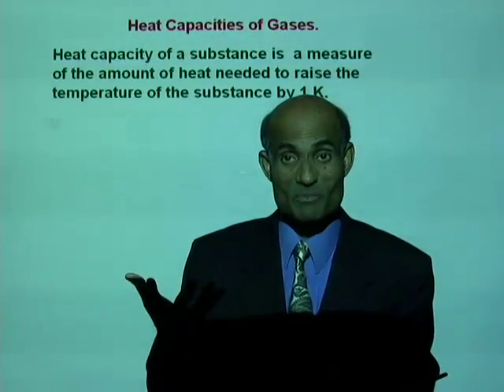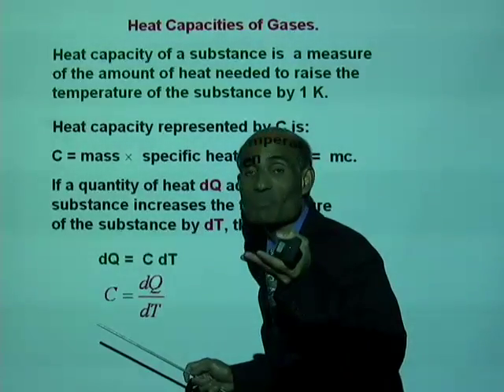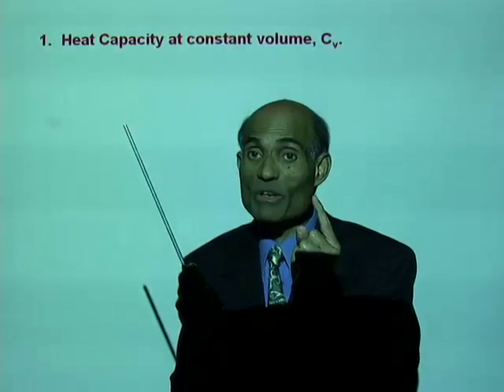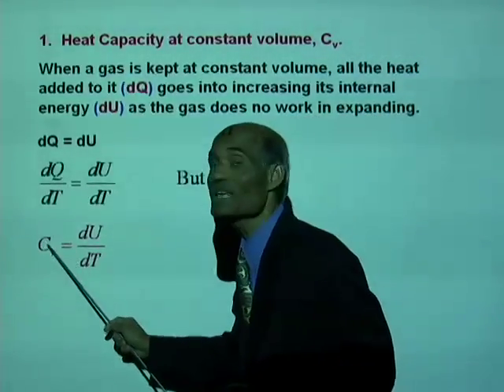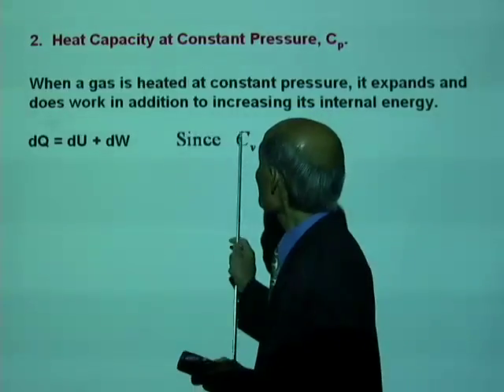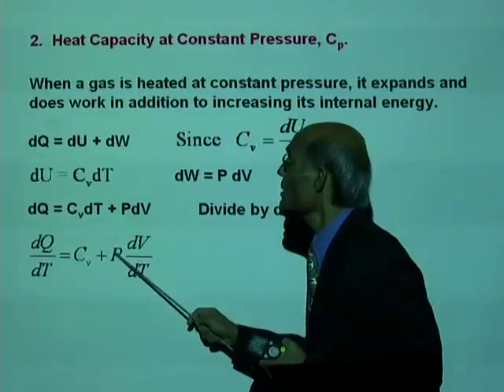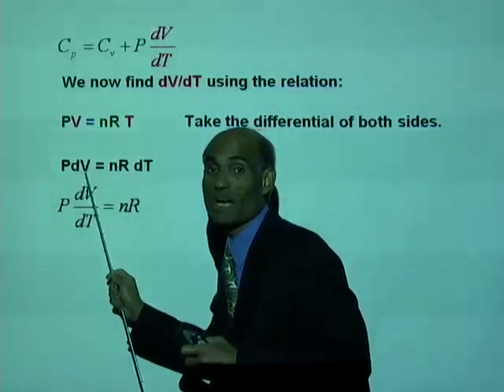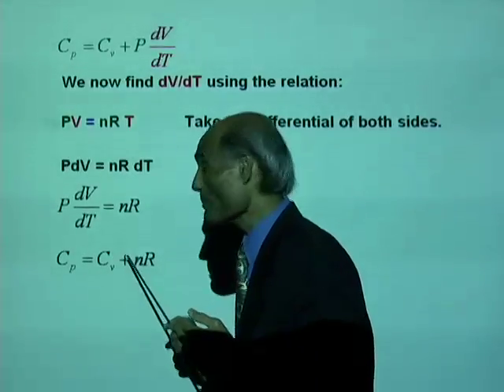PHY2049 Lesson 1.4a Heat Capacities of Gases (i).mov